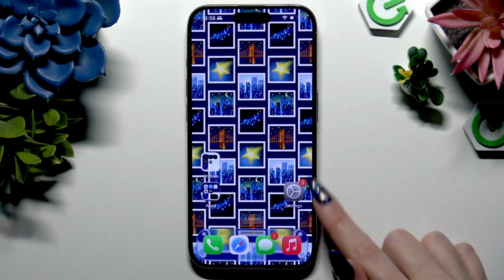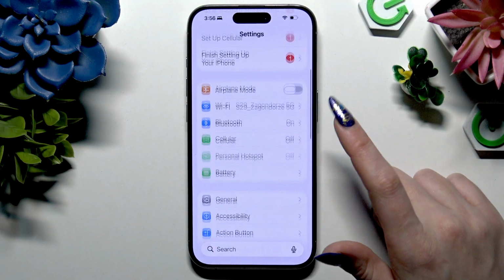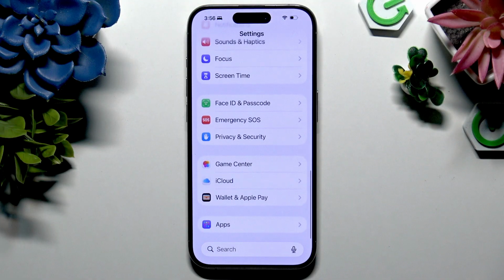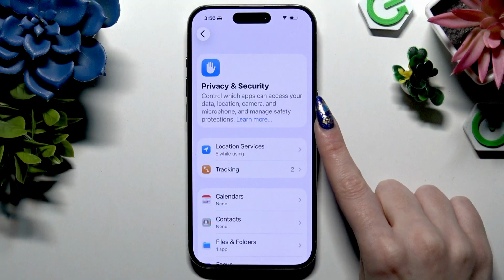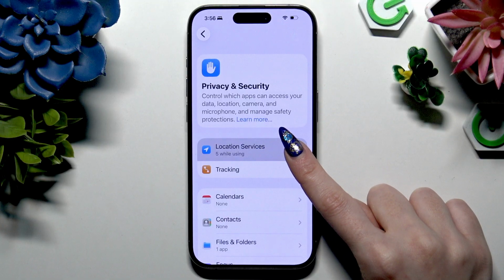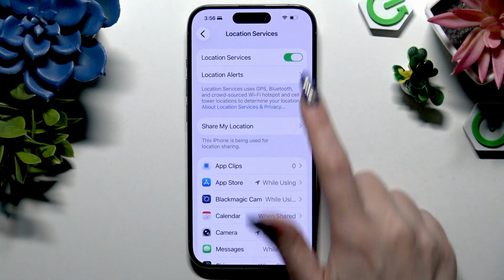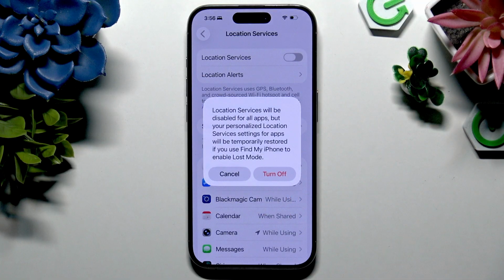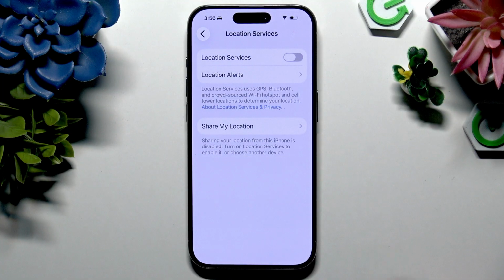APPLE iPhone 15 Pro – How to Turn On or Off Location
In this short clear video we show how to turn on or turn off Location Services on the APPLE iPhone 15 Pro. You will learn exactly where to go in Settings, how to open Privacy & Security, where Location Services is located, and how to use the switch and confirm the pop-up. This walkthrough helps you control GPS access, manage location tracking, and protect your privacy or enable location features for apps quickly and safely. Useful for new iPhone 15 Pro owners and anyone adjusting iOS privacy settings.

How to turn on Location Services on APPLE iPhone 15 Pro?
How to turn off Location Services on APPLE iPhone 15 Pro?
Where is Location Services in iPhone 15 Pro settings?

0:00 Intro
0:05 Open Settings app
0:12 Tap Privacy & Security
0:20 Select Location Services
0:28 Use the switch to turn Location on or off
0:40 Confirm the pop-up and finish